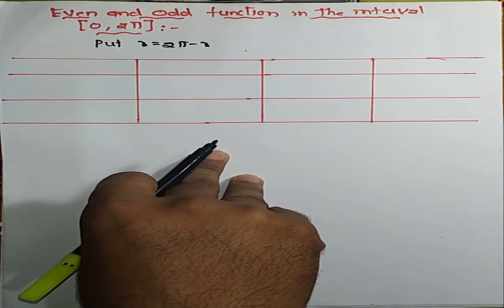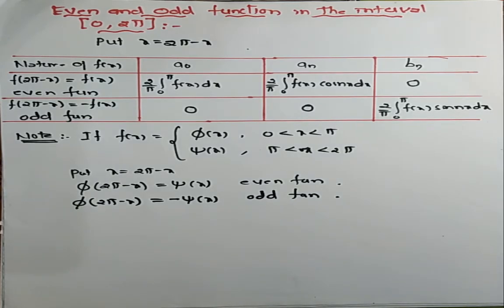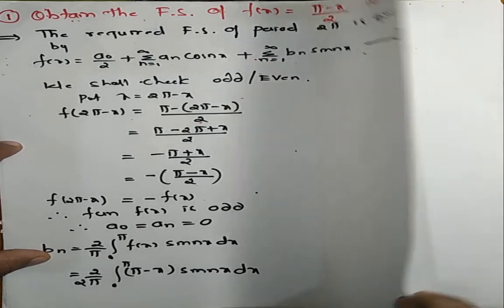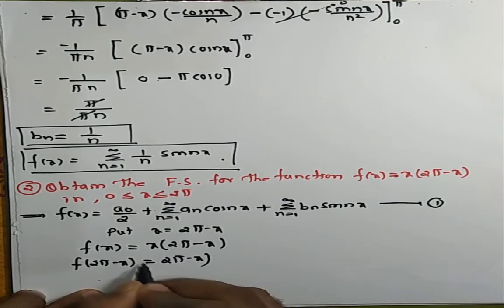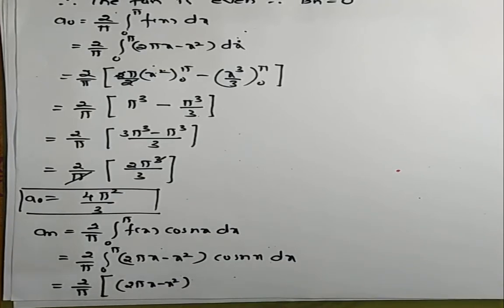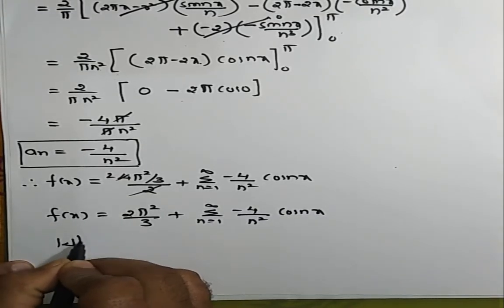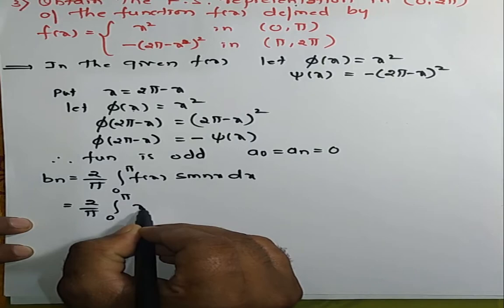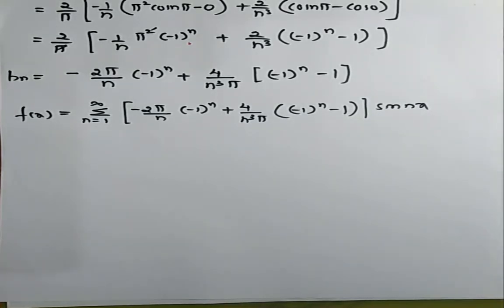Lecture no 8:Even and odd function of (0,2π) and examples.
examples of even odd function